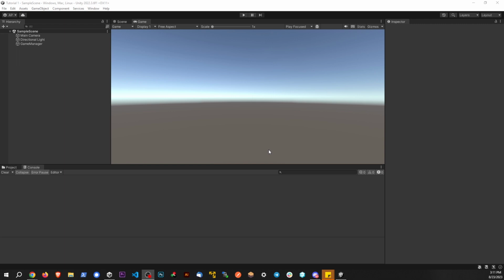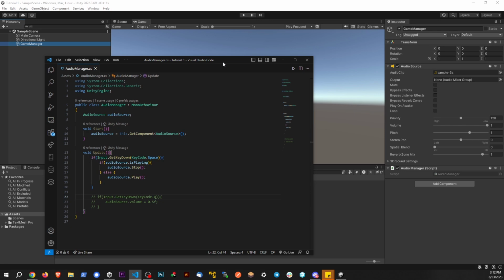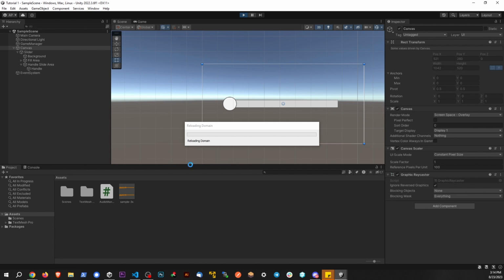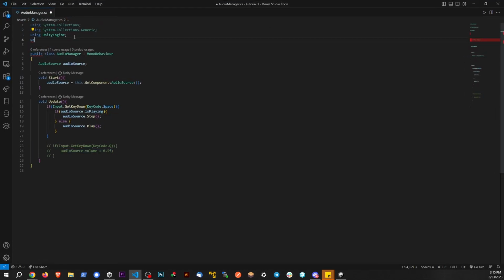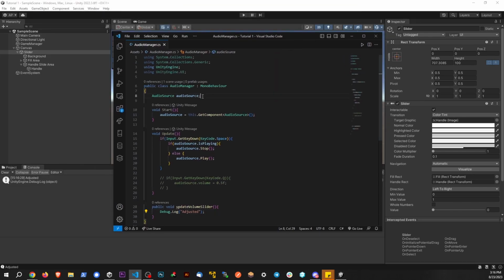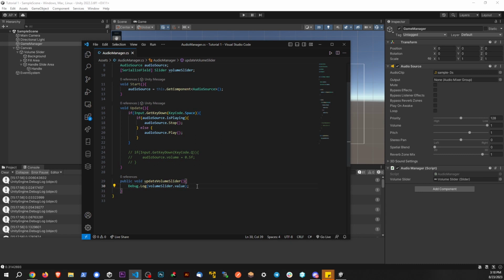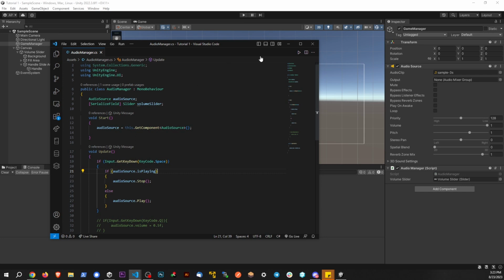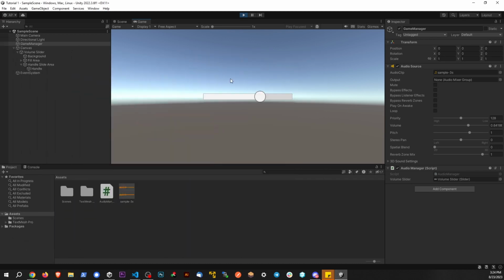How to control sound volume with a Slider in Unity!